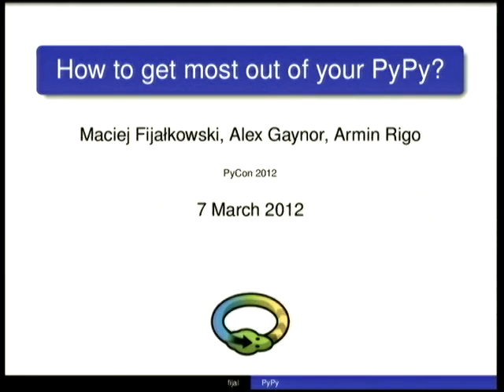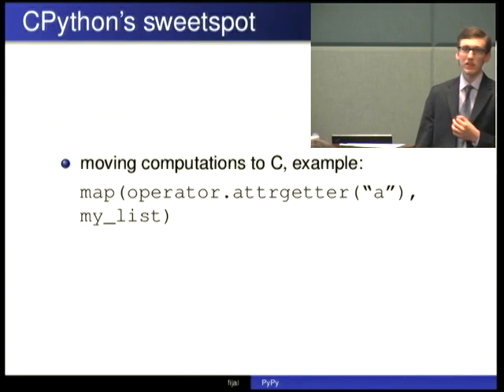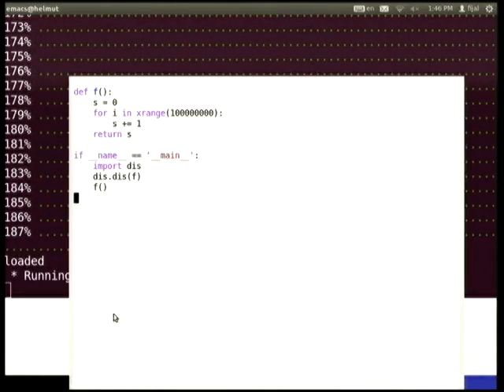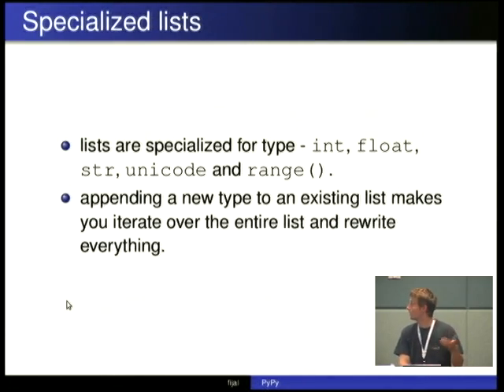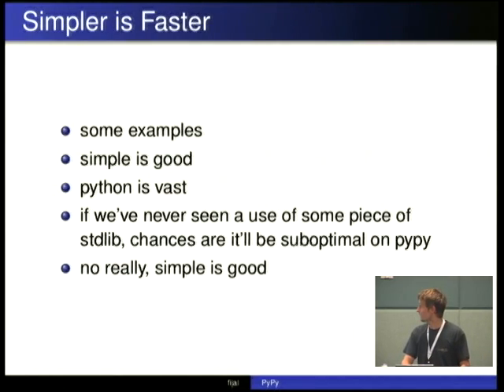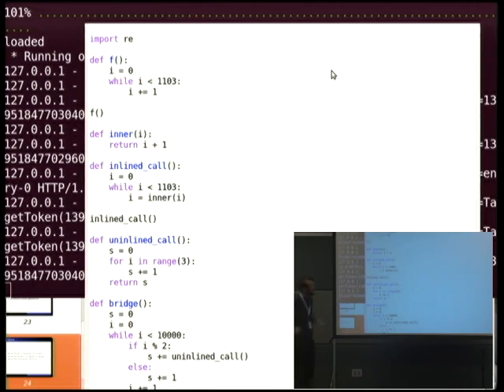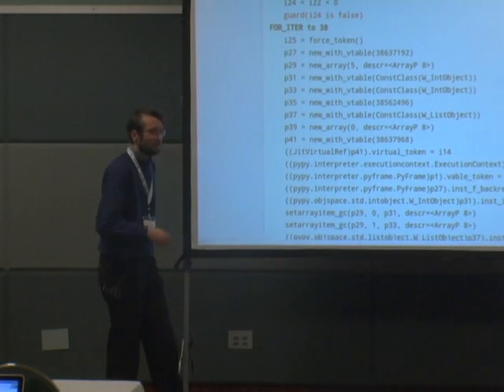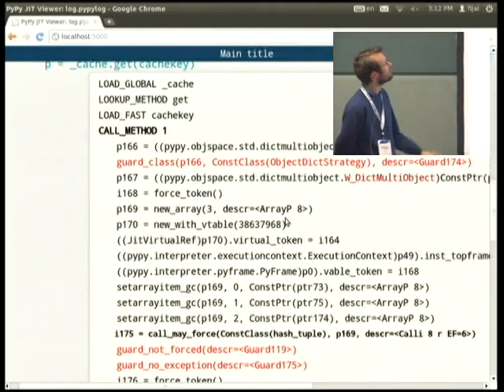How to get the most out of your PyPy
Maciej Fijalkowski, Armin Rigo, Alex Gaynor
For many applications PyPy can provide performance benefits right out of the box. However, little details can push your application to perform much better.  In this tutorial we'll give you insights on how t